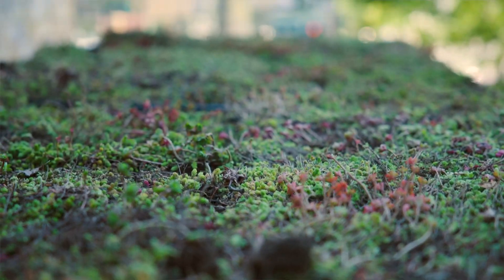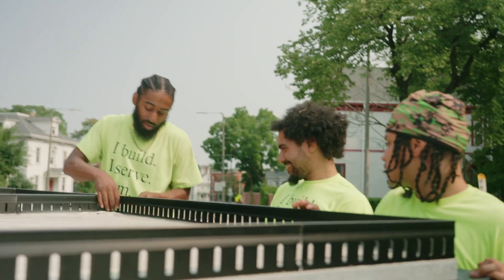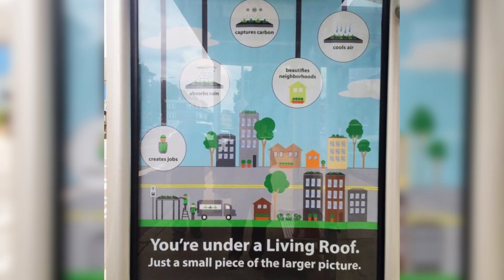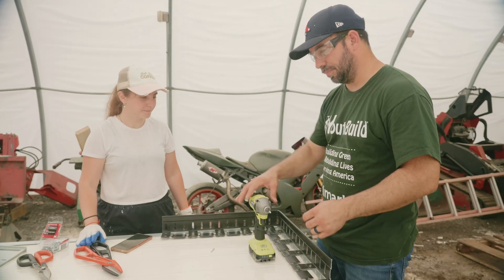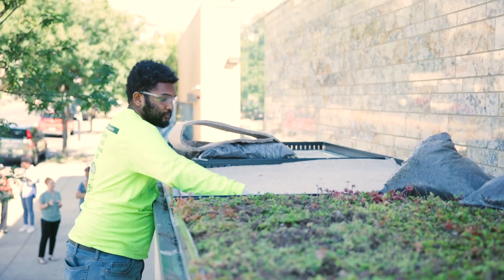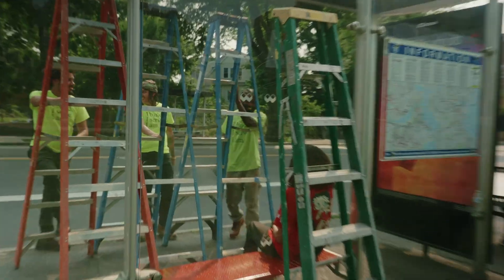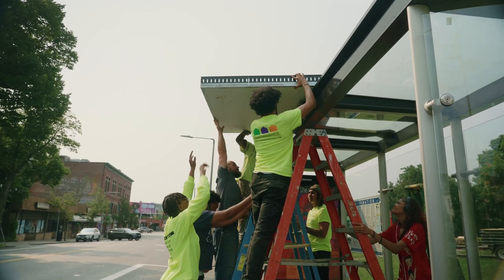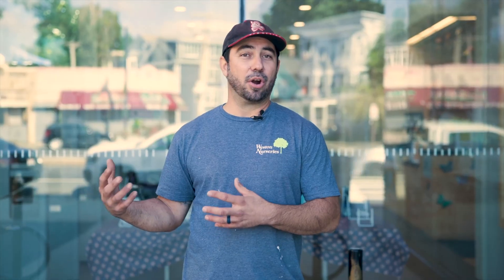Living Roof Bus Shelters: Greening Boston One Stop at a Time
In 2024, longtime collaborators Trevor Smith and Michael Chavez came together once again—ten years after their first green roof project—to transform Boston’s cityscape in a bold and beautiful way. The mission: install 30 green roofs on bus shelters along the #28 bus route, one of the most heavily used lines in the city.

This project blends architecture and green infrastructure to tackle multiple urban challenges at once. It’s not just about beautifying bus stops—it’s about creating a pollinator pathway through the heart of Boston, cooling overheated streets, and offering green jobs to the local workforce.

💡 Why it matters:
– 🌱 Creates habitat for pollinators like bees and butterflies
– 🌳 Offers shade and comfort for transit riders
– 🌎 Reduces urban heat and absorbs stormwater
– 🛠️ Supports training and employment in the green industry
– 🌆 Reimagines public space as living, breathing infrastructure

This is more than a project—it’s a vision for cities of the future, where even a bus stop can be a stepping stone toward climate resilience.

➡️ Hit play to see how a small roof can spark big change.